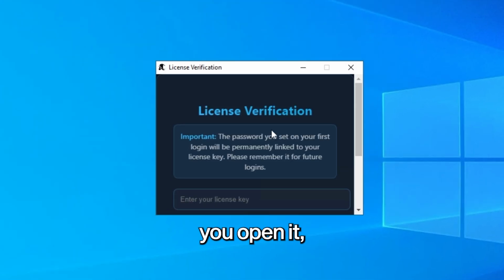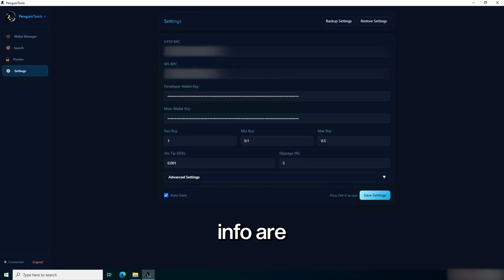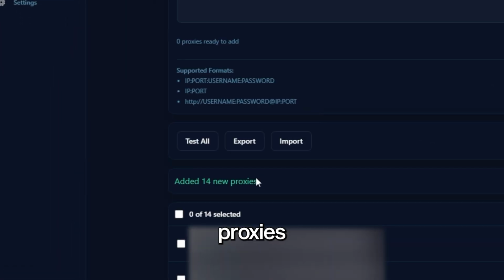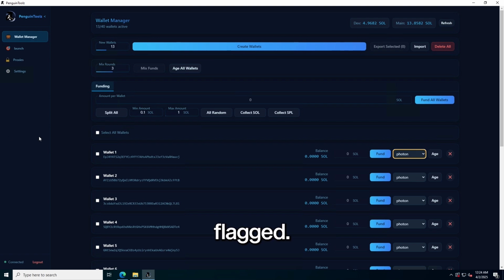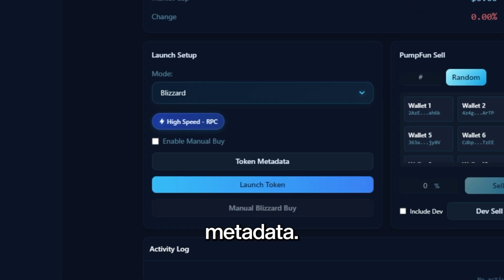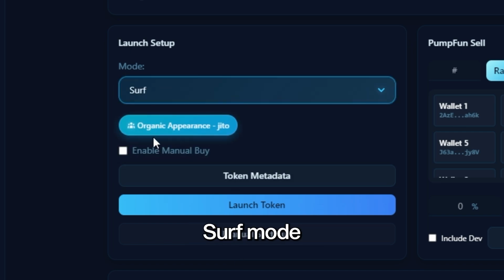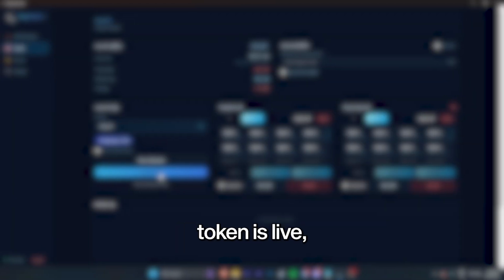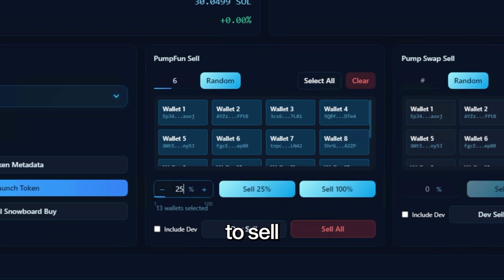PenguinToolz Walkthrough Patch 0.1.8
In this video, we walk through the PenguinToolz software on our newest Patch 0.1.8!